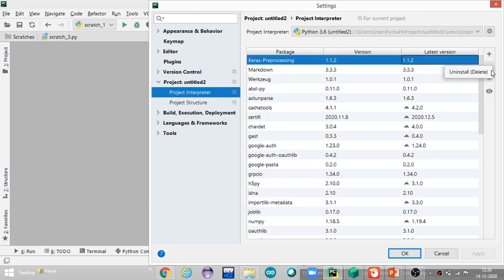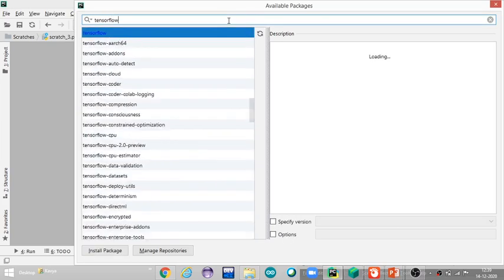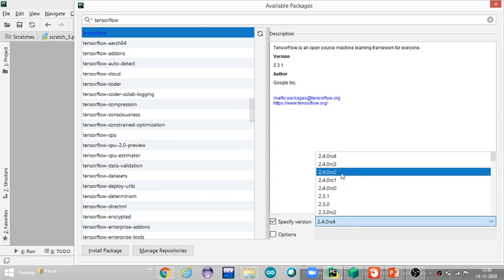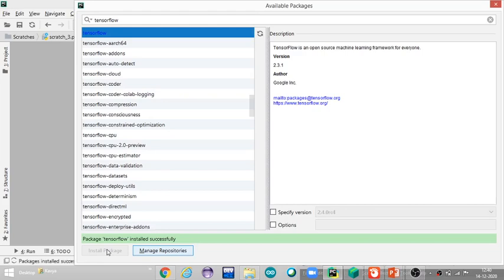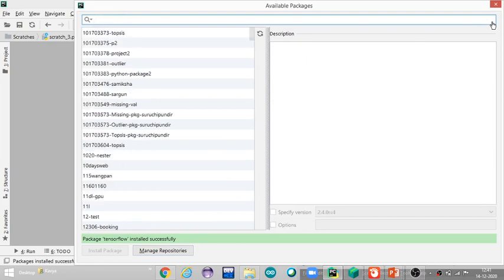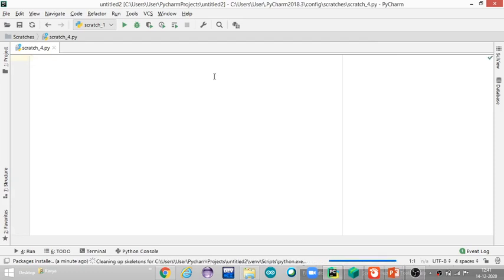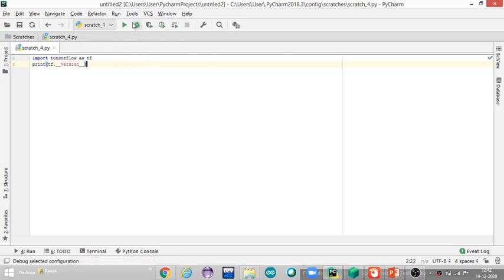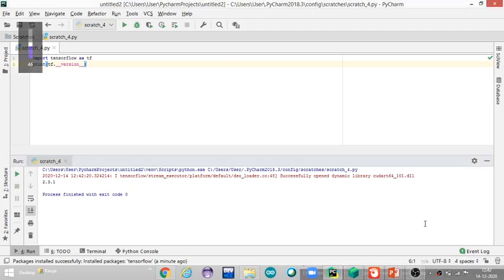Tensorflow installation in Pycharm